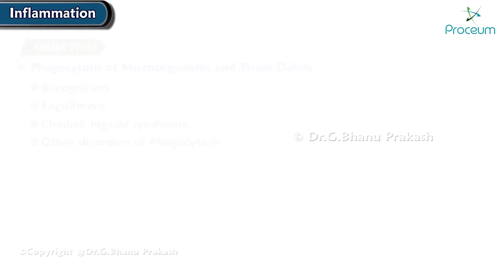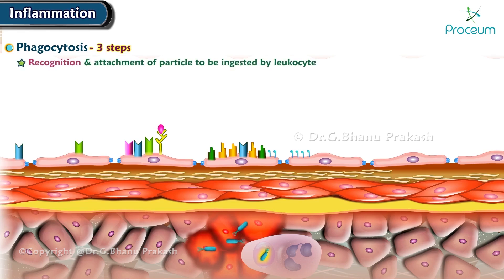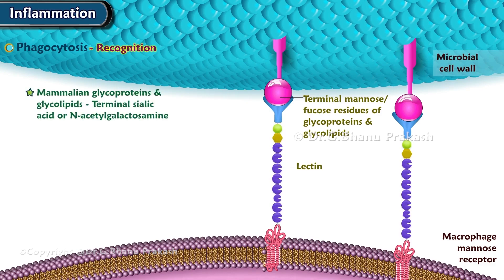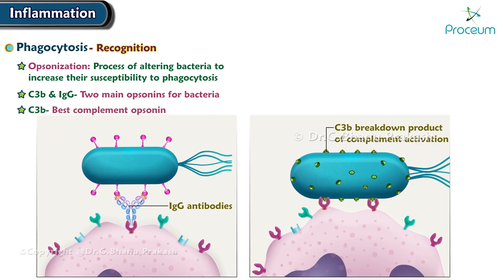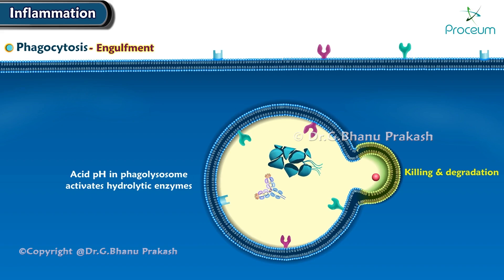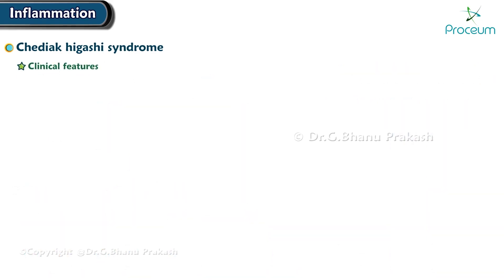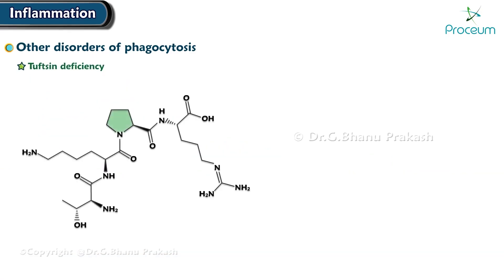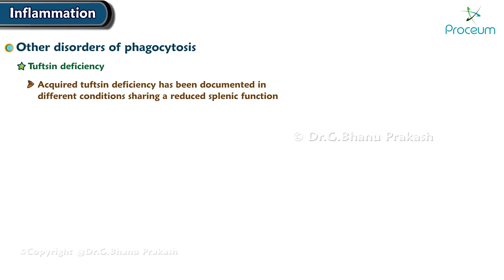Phagocytosis Of Microorganisms And Tissue Debris : Pathology Lectures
Phagocytosis Of Microorganisms And Tissue Debris -
Phagocytosis is a critical defense mechanism of the immune system, where specialized cells called phagocytes—like neutrophils and macrophages—engulf and digest harmful microorganisms, dead cells, and tissue debris 🦠🧬.
This process plays a vital role in protecting the body from infections, cleaning up cellular debris, and maintaining tissue homeostasis 🛡️. Phagocytosis begins when phagocytes recognize and bind to pathogens or debris through receptors on their surface, triggering the engulfment of these particles into a membrane-bound vesicle called a phagosome 📦.
The phagosome then fuses with lysosomes, which contain digestive enzymes and reactive oxygen species, to form a phagolysosome where the engulfed material is broken down and destroyed 💥.
Effective phagocytosis is essential for wound healing and preventing the spread of infections, as it not only removes pathogens but also signals other immune responses to the site of infection or injury 🚨.
In pathology, impaired phagocytosis can lead to chronic infections, autoimmune disorders, or inadequate clearance of apoptotic cells, contributing to tissue damage and disease progression ❗.
Understanding the mechanisms and regulation of phagocytosis is crucial in pathology and immunology, as it provides insights into developing therapies for infections, inflammatory diseases, and immune deficiencies 🧑‍⚕️.